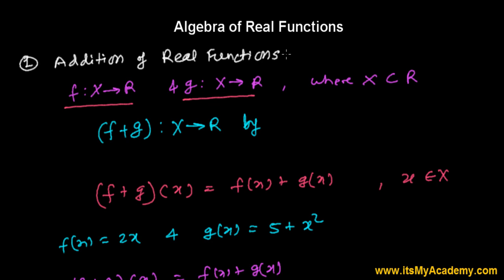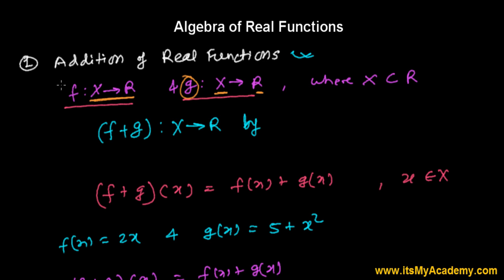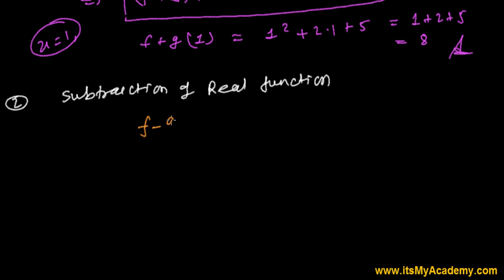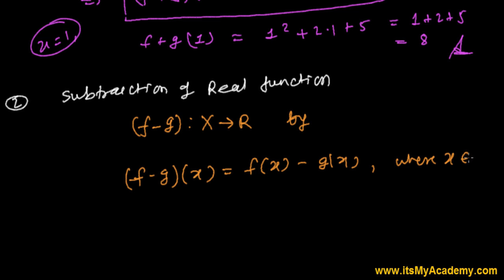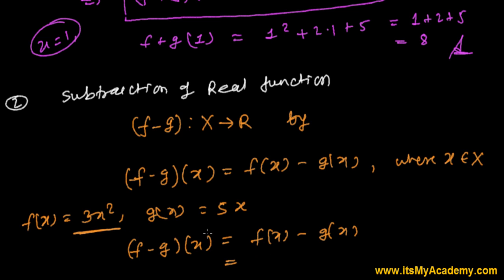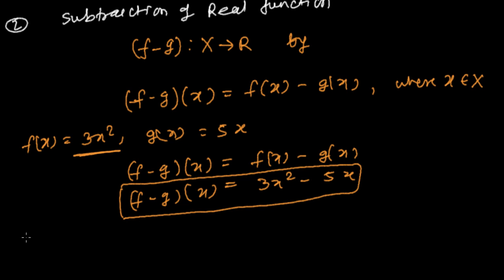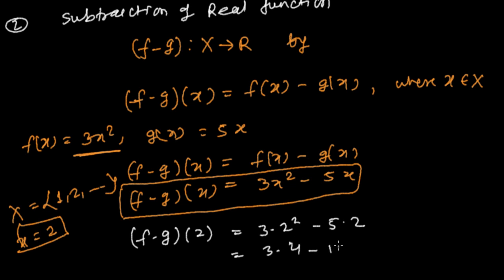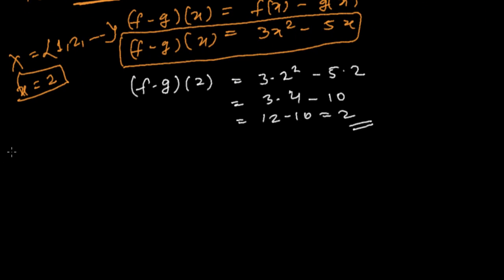Subtraction of 2 Real Functions - Algebra of Functions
Learn Subtraction of Two or more Functions in Mathematics